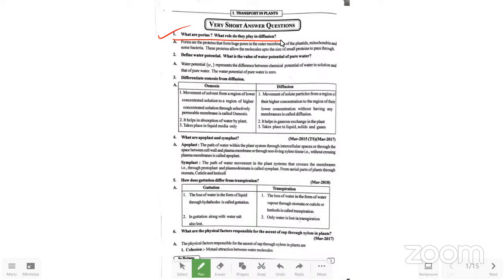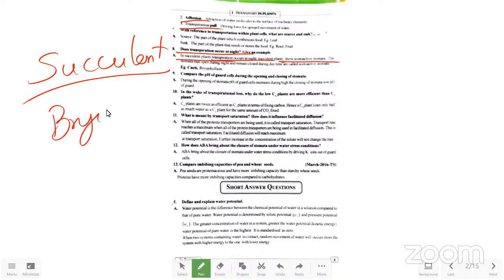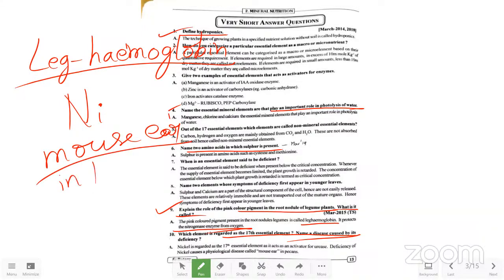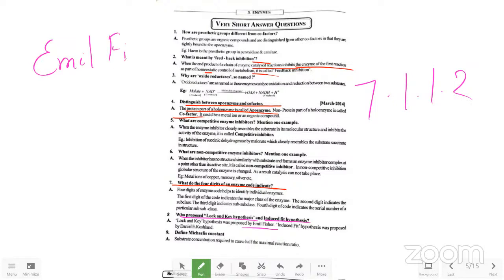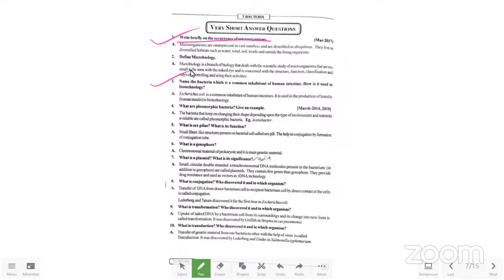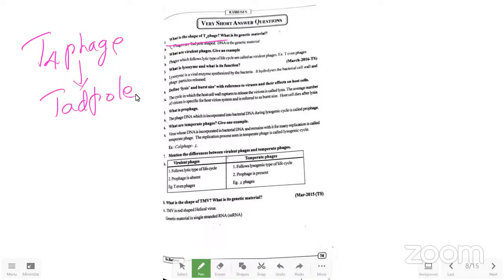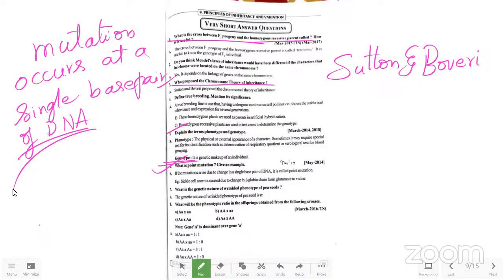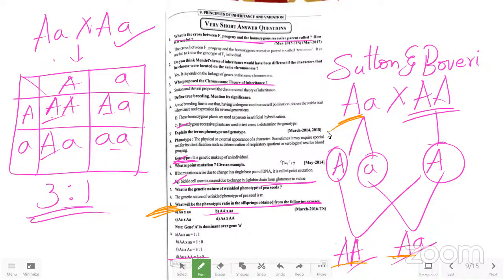BOTANY 2ND YEAR - SIASAT - MS INTENSIVE SUPPLEMENTARY COACHING 08-06-2023